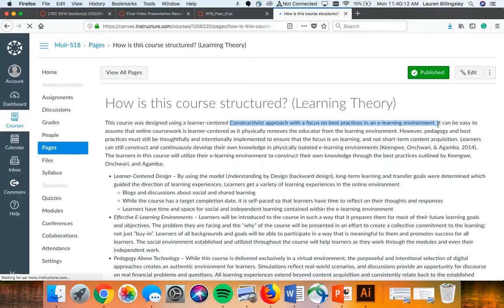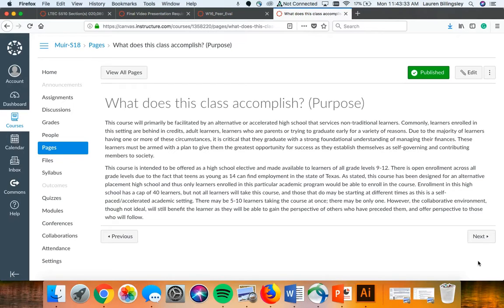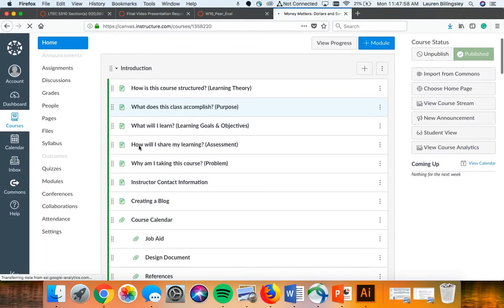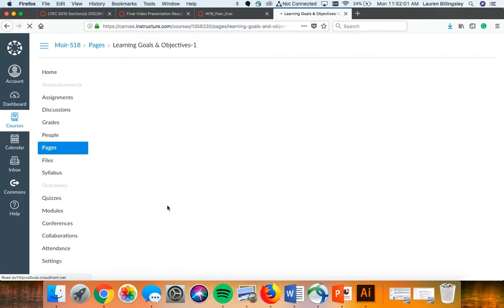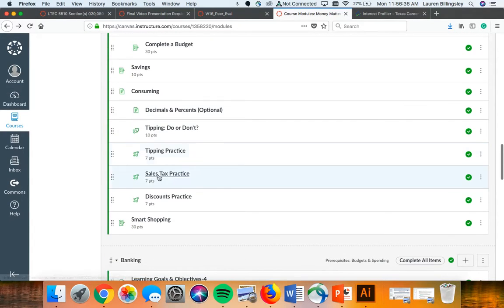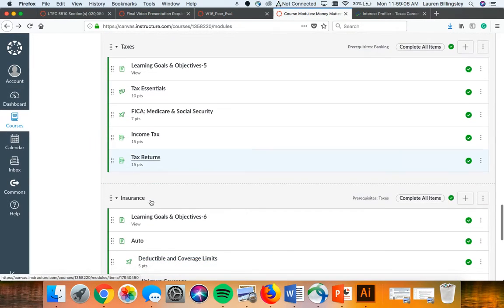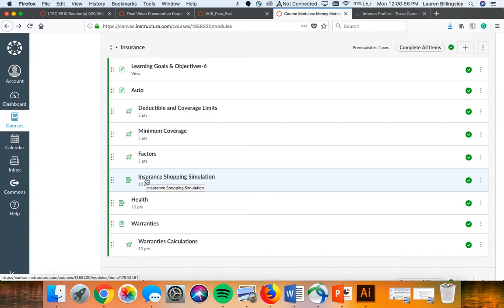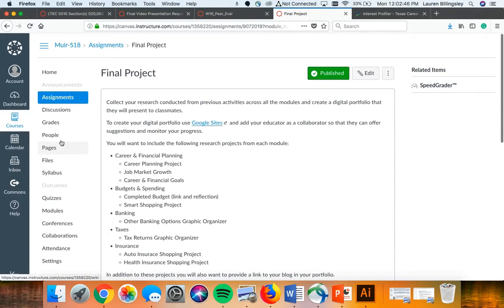Muir 5510 Final Project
Money Matters: Dollars & Sense